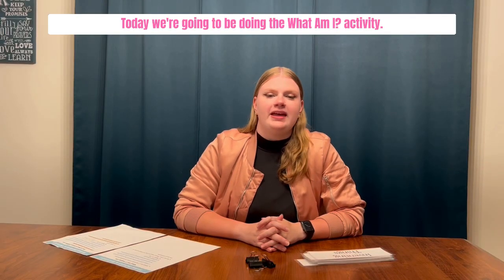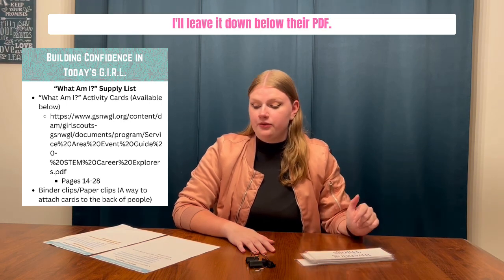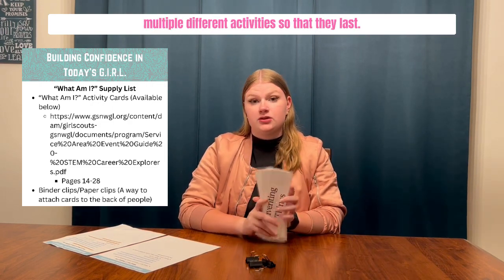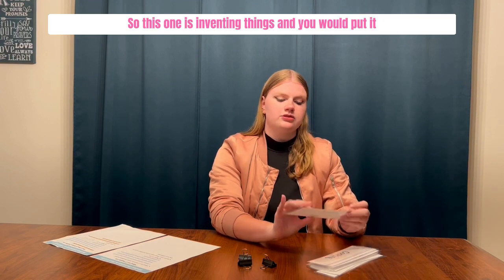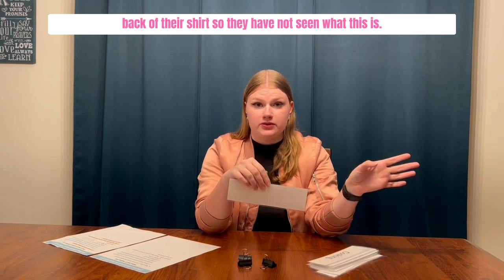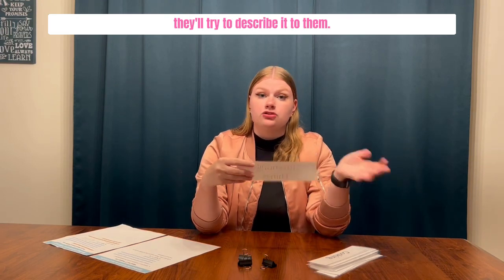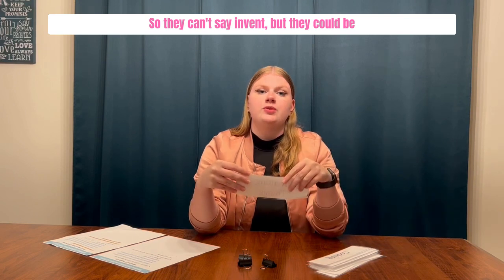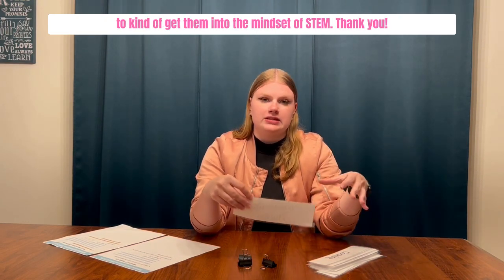"What Am I?"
Hello! In this video, I go over the "What Am I?" activity. Thank you!